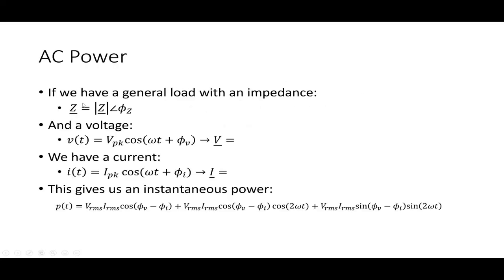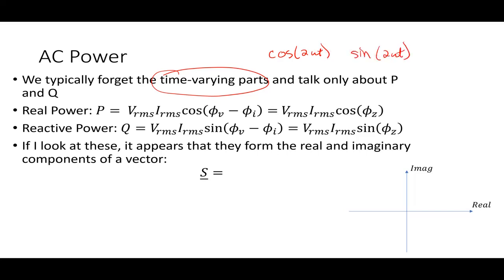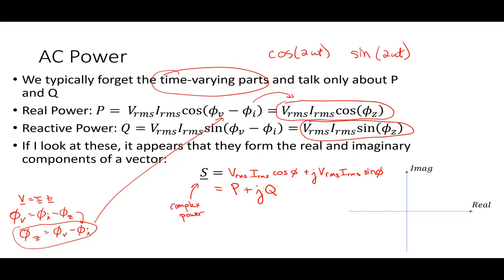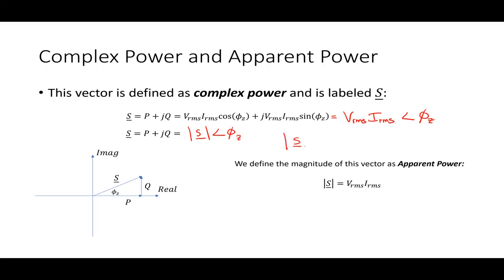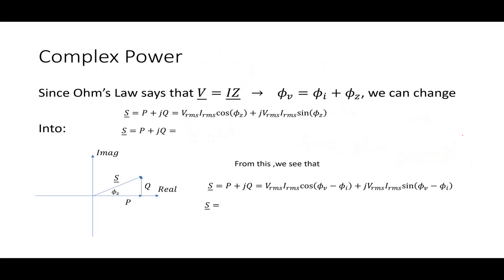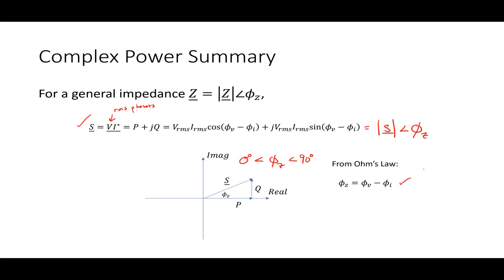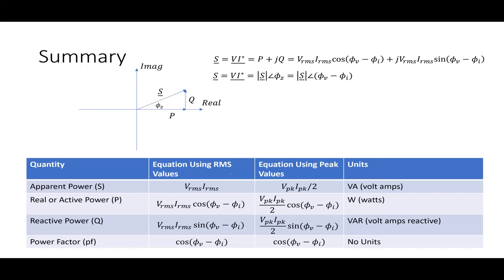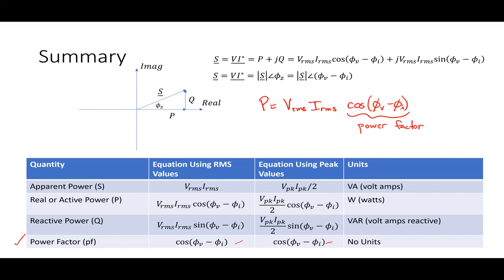Complex Power: Part 1